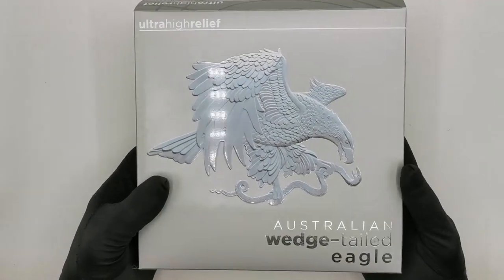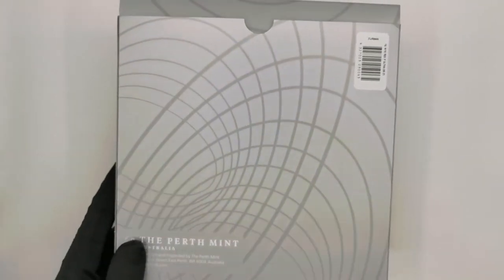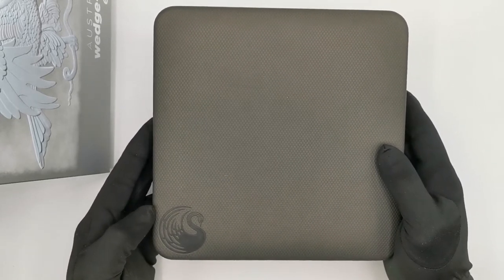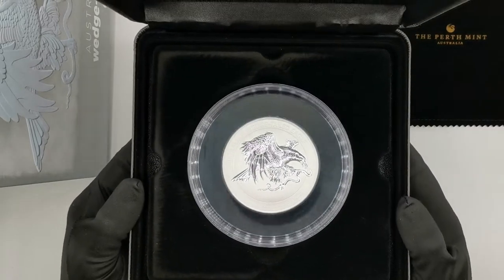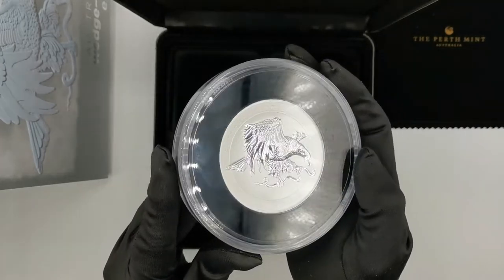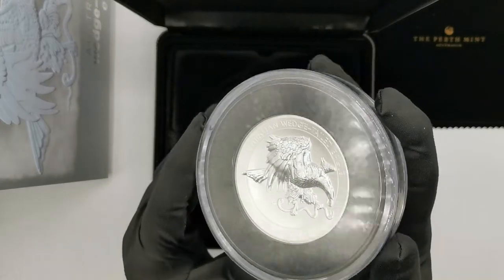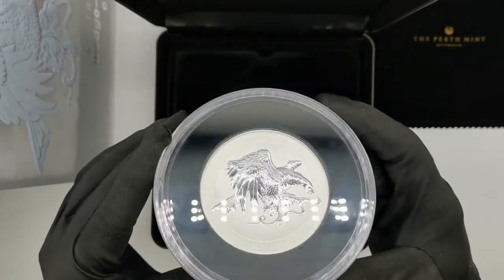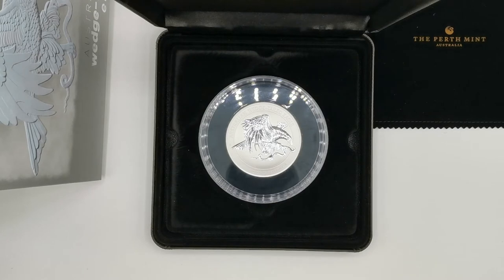Unboxing 2021 Australian Wedge tailed Eagle 10oz Silver Ultra High Relief Coin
The Coin Company is proud to present Australian Wedge-tailed Eagle 2021 10oz Silver Reverse Proof Ultra High Relief Coin, produced by the Perth Mint

Depicting master engraver John M. Mercanti’s sixth Australian Wedge-tailed Eagle design for The Perth Mint, this exceptional 10oz silver coin showcases our ultra high relief strike, a coining technique that offers an even greater three-dimensional aspect to the coin’s reverse design. Sublimely crafted, the spectacular bird stands especially proud of the coin’s delicately frosted, concave reverse table.